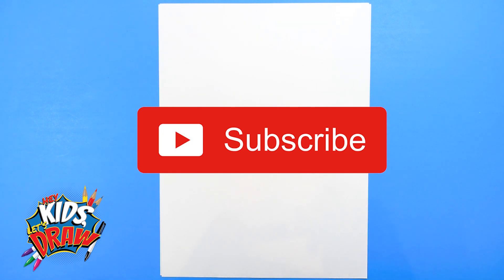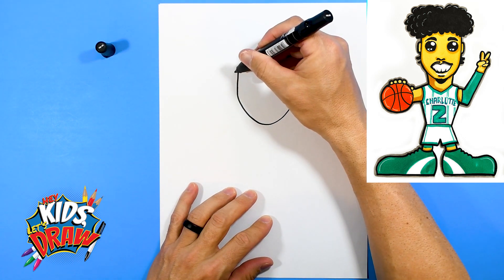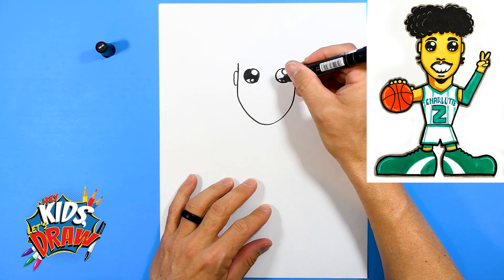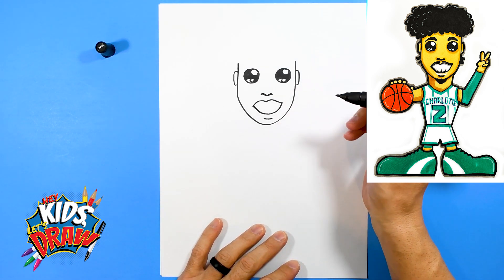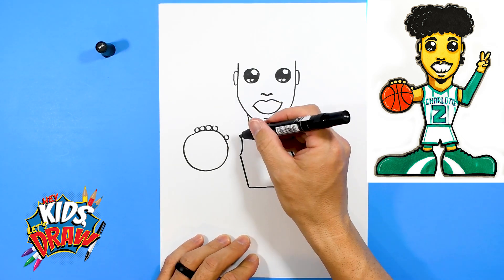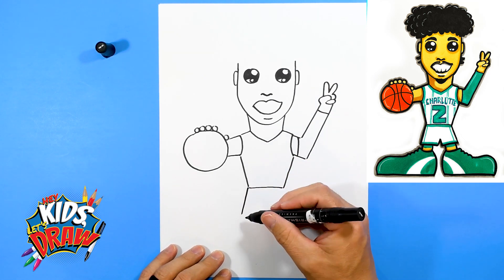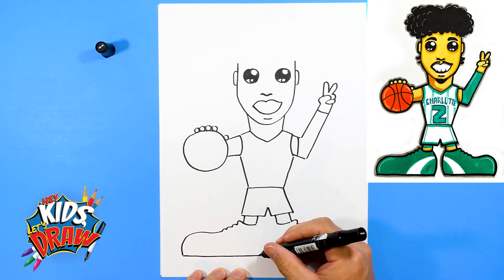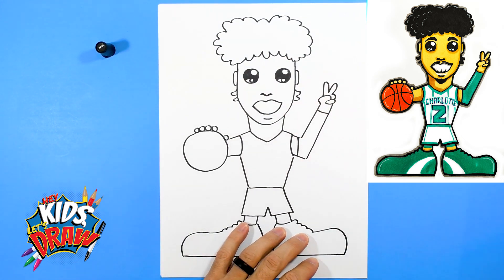How to Draw Lamelo Ball for Kids - Charlotte Hornets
Hey Kids, Let's Draw NBA Basketball Player, LaMelo Ball of the Charlotte Hornets! 🏀Join us and learn how to draw LaMelo Ball for kids. In this art tutorial video, we use markers and paper. This is a fun and quick step-by-step drawing tutorial to help artists learn to draw. Thanks for drawing with us!